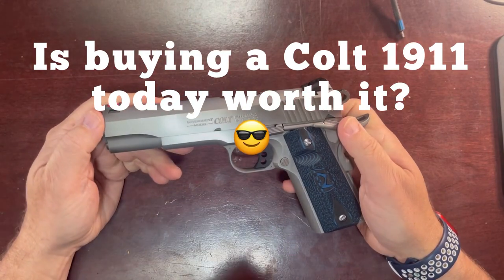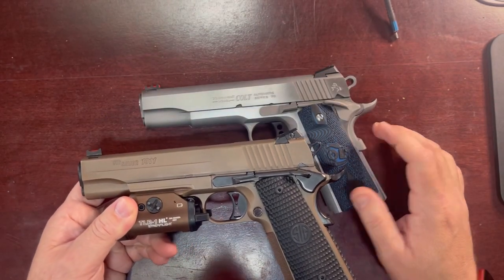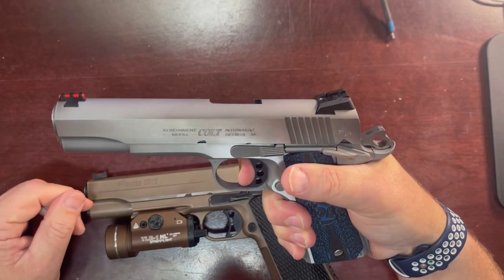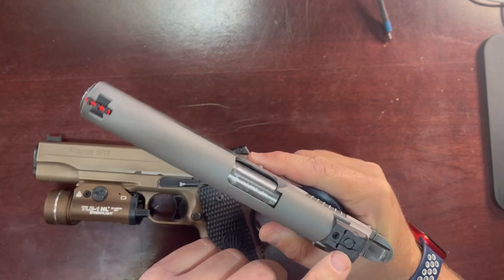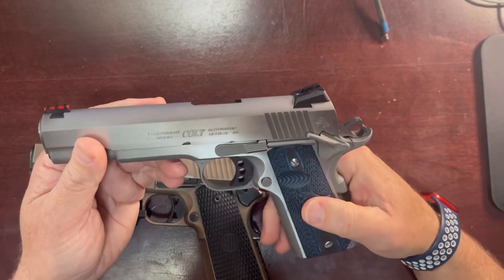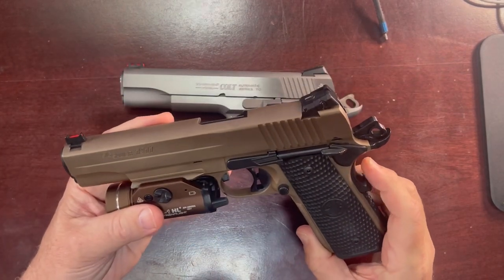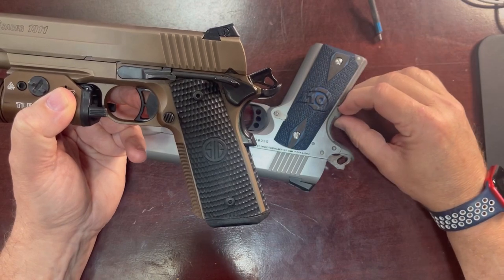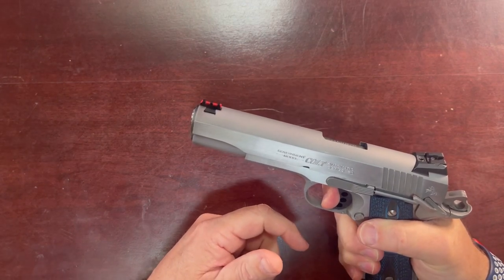Are Colt 1911’s trash??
We look at a Colt series 70 government model 1911.  While the quality seems to have dropped in some areas, these are still well built and great shooting 1911’s.  But are they right for you??

I compare the the colt to a emperor scorpion sig sauer 1911 for quality.